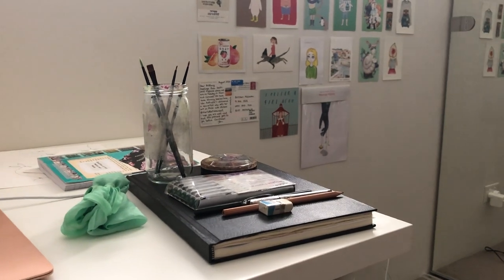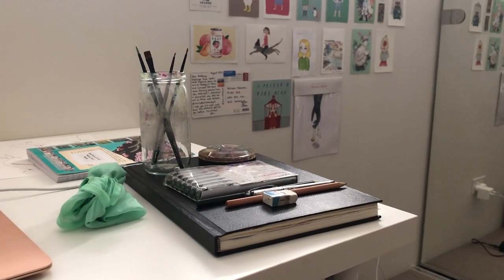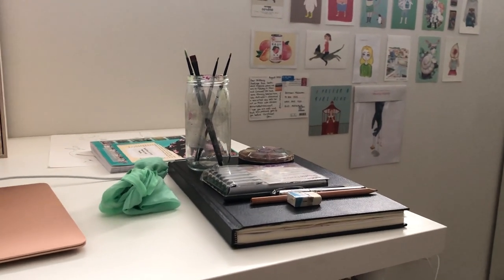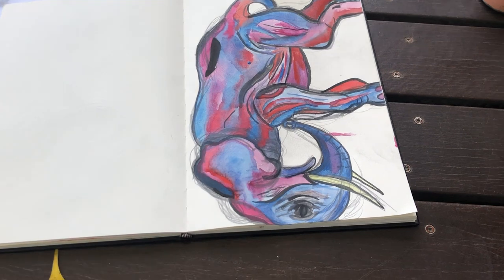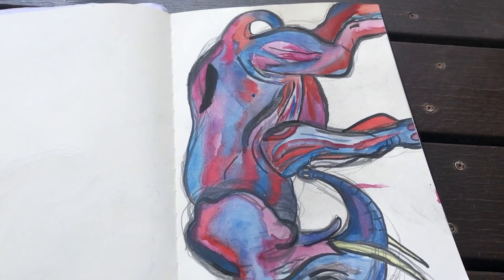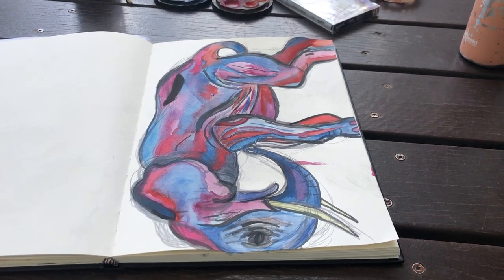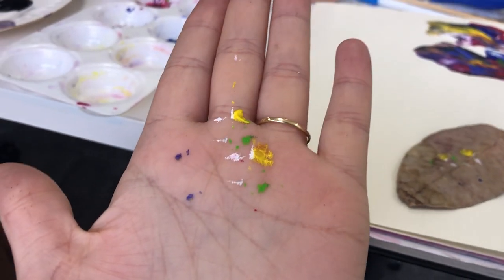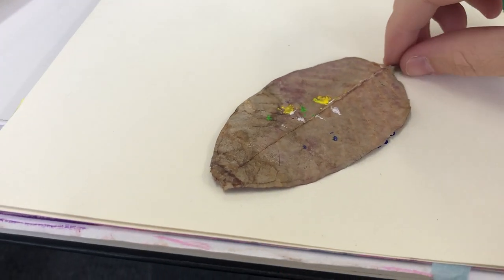University Vlog | Day in the life | Australia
A day in the life of an Art Therapy student at a Brisbane university. Today my class went to the Brisbane Art Gallery to paint by the river. In the afternoon we experimented with different art materials.